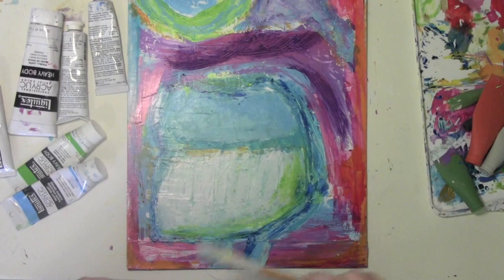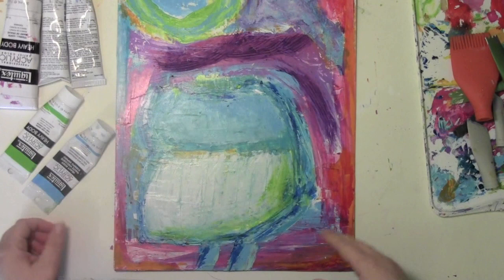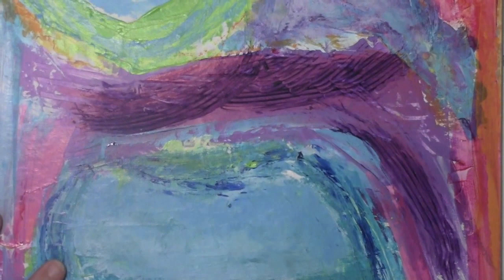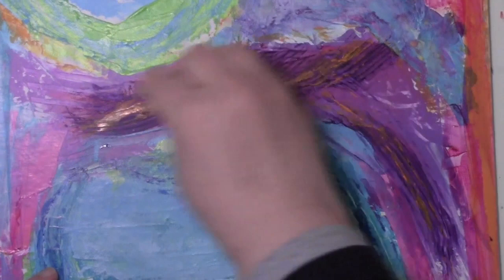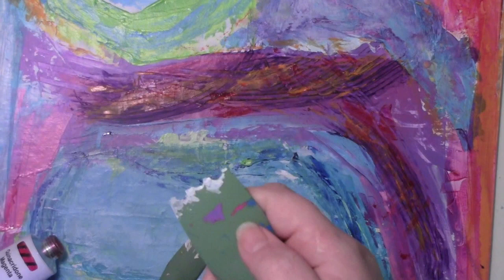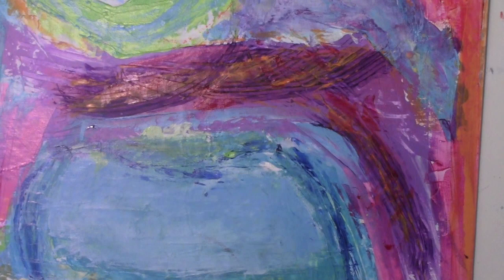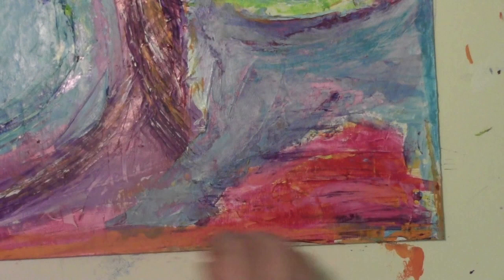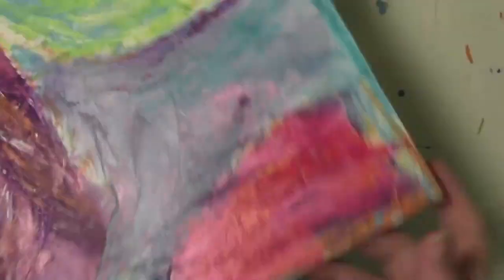Cataylst Blade Painting with Carolyn Dube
Have you had a chance to play with a catalyst blade yet?  I am loving it because I can add little bits of color that I just could not with a paintbrush!  The full post with photos of where this started & links can be found